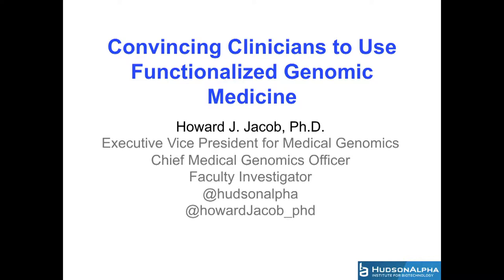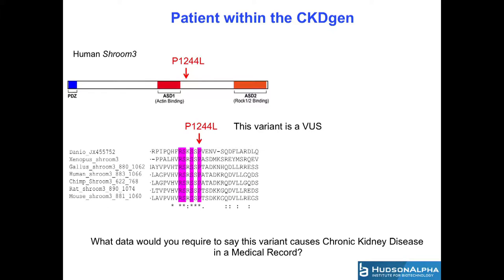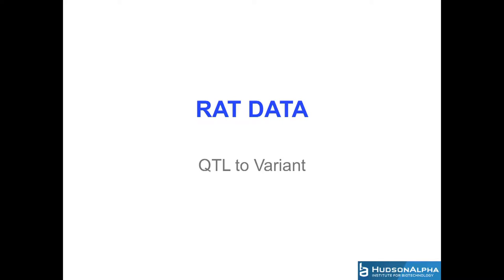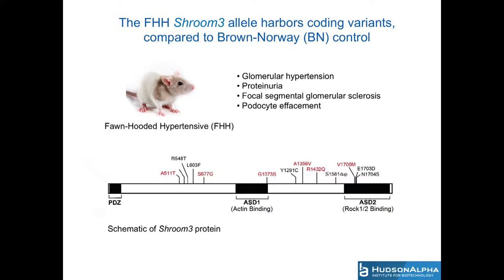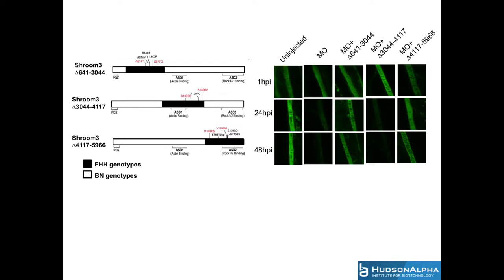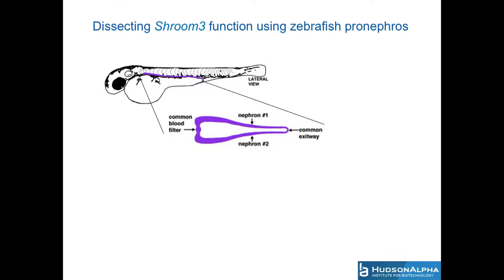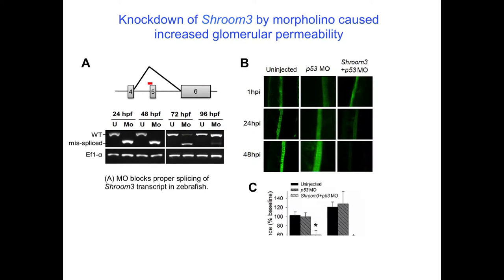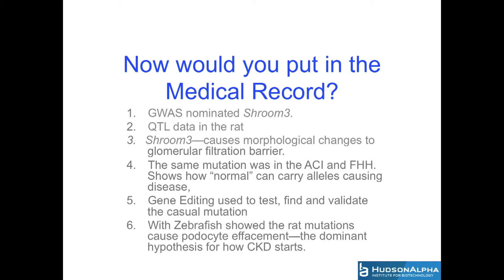Convincing Clinicians to Use Functionalized Genomic Information - Howard Jacob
April 19-20, 2016 - Genomic Medicine Meeting IX: Bedside to Bench - Mind the Gaps. More